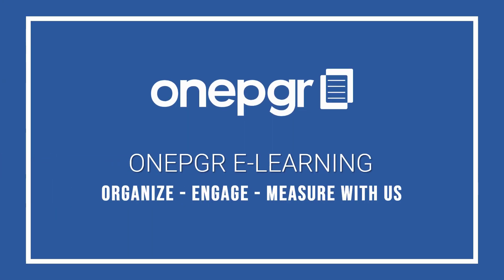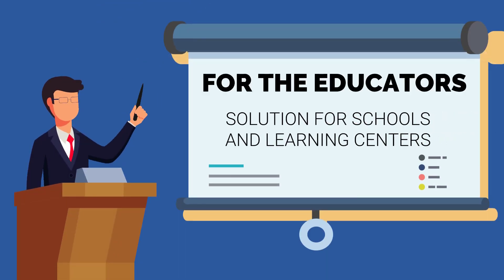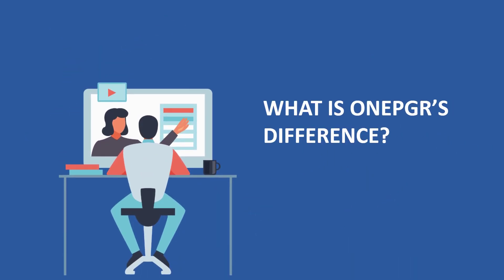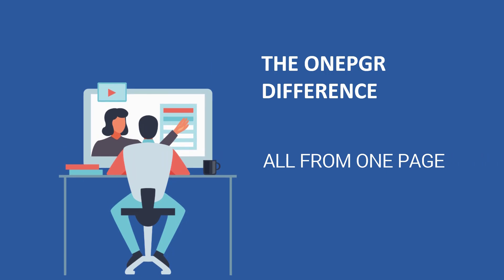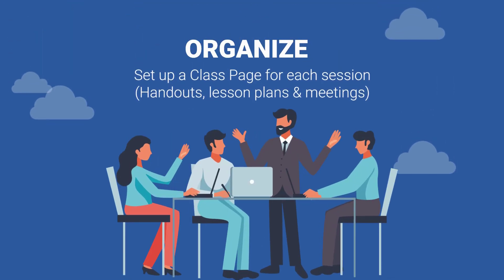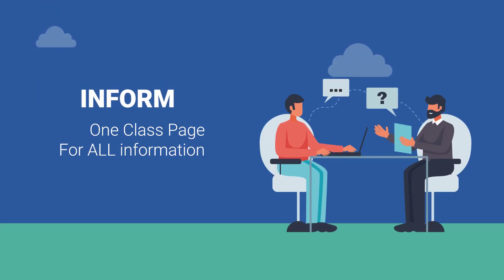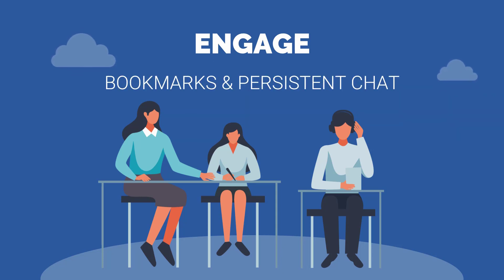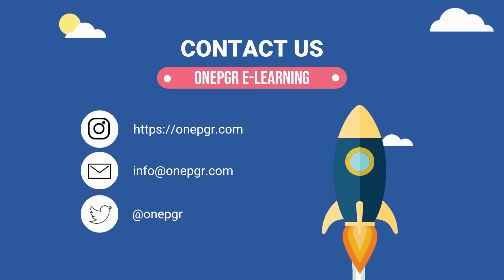OnePgr for Educators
OnePgr’s E-Learning suite offers a modern, distance-learning platform where a teacher can use novel ways to organize information to set up course material, hold classes using video-conferencing, share handouts and session recordings, and share video messages